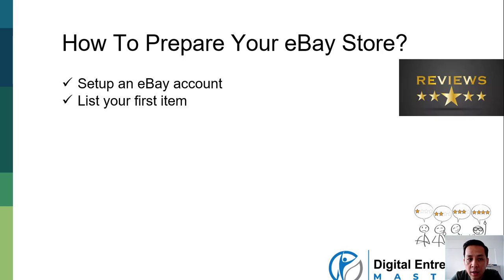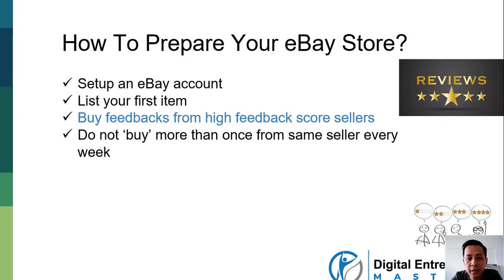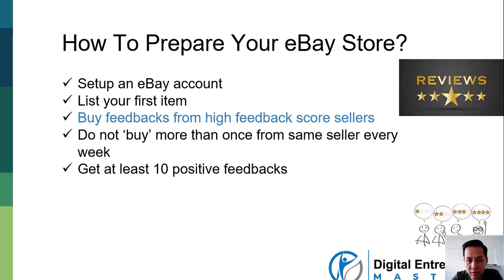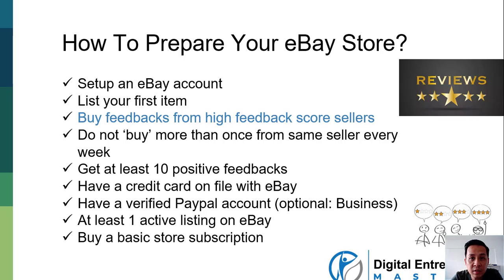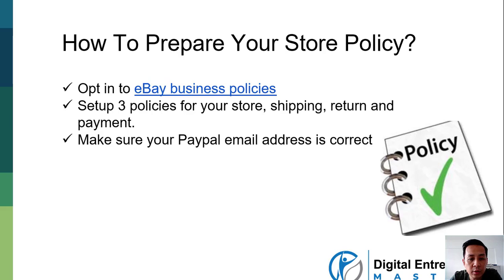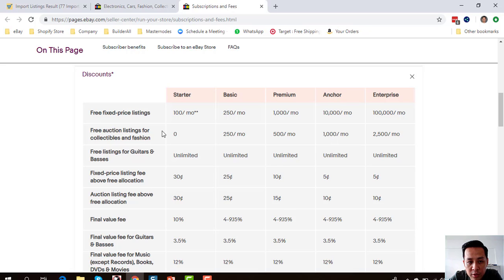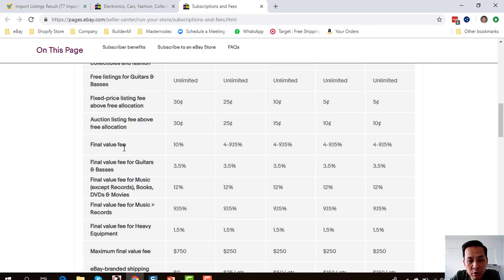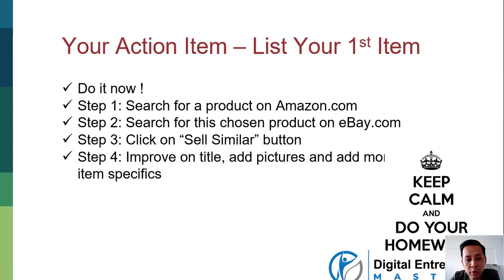Module 2 Setting up eBay Store (Overview)